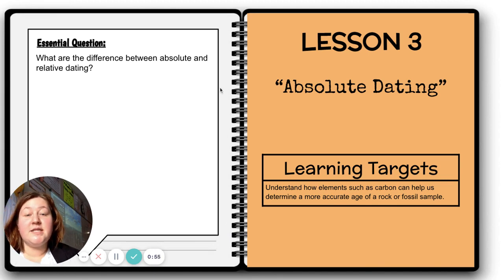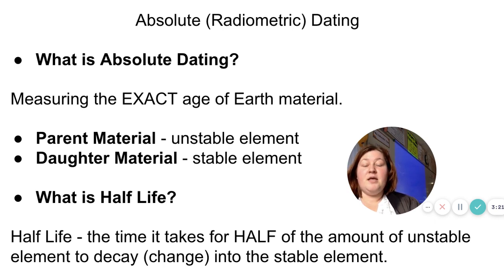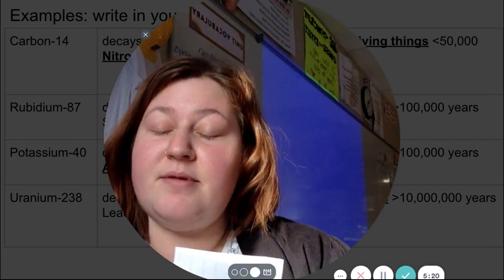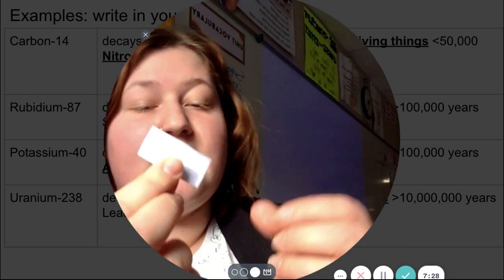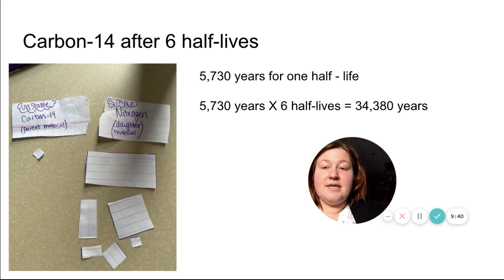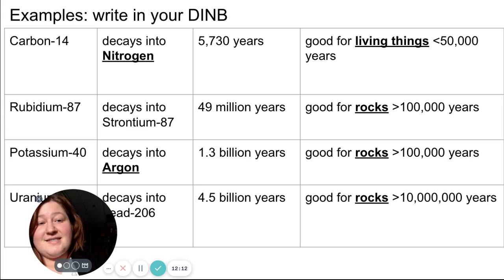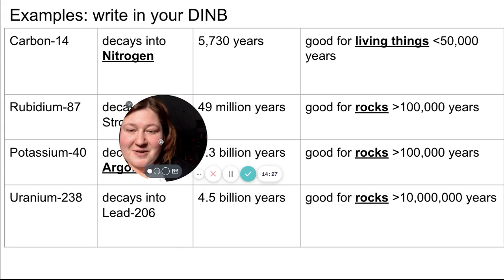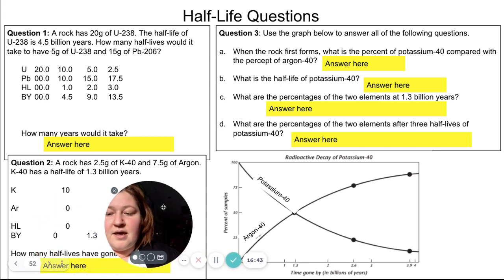VNQ: Absolute Dating